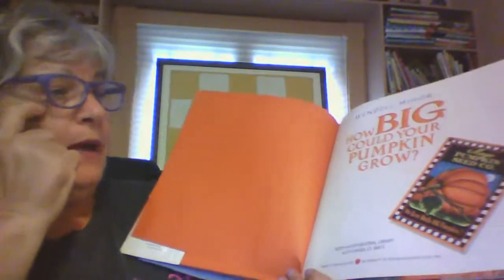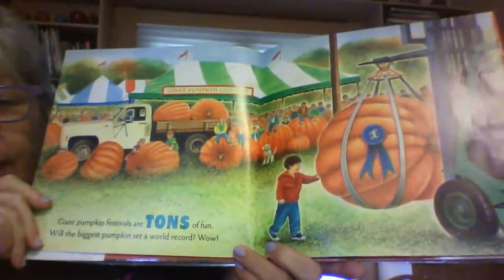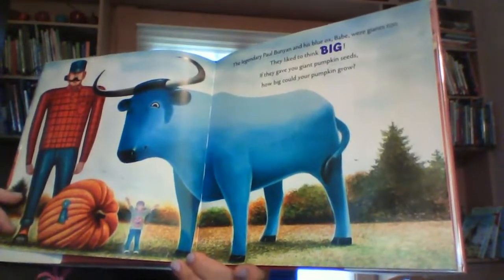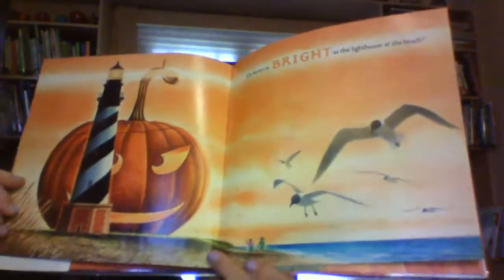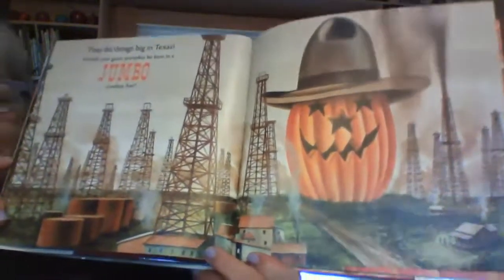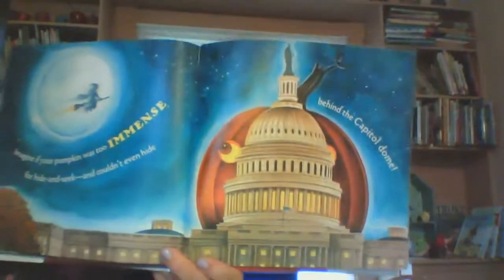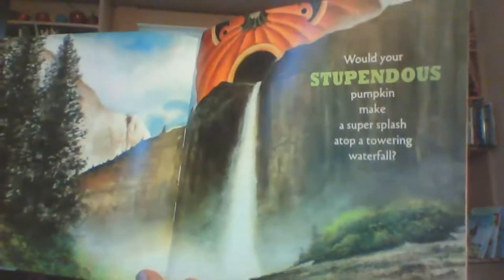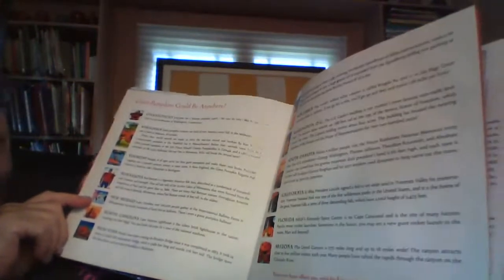How Big Could Your Pumpkin Grow?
Grandma reads books to preschoolers